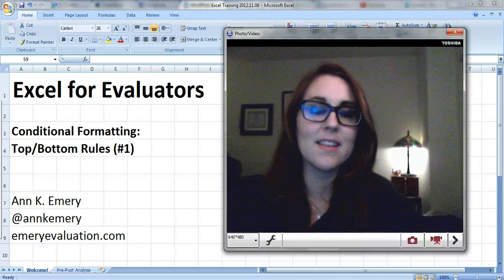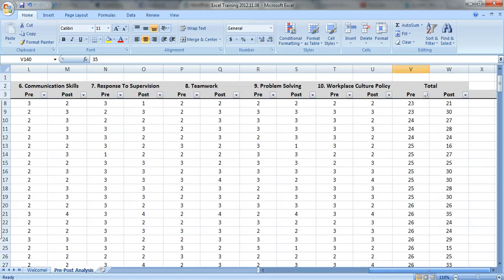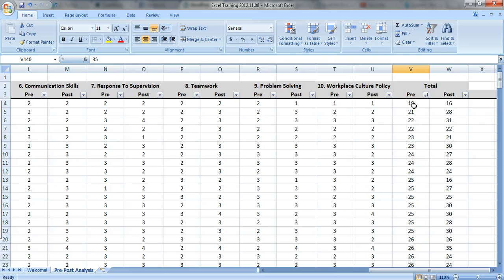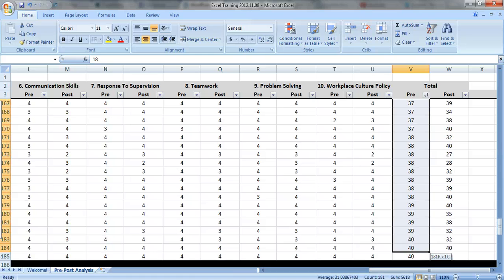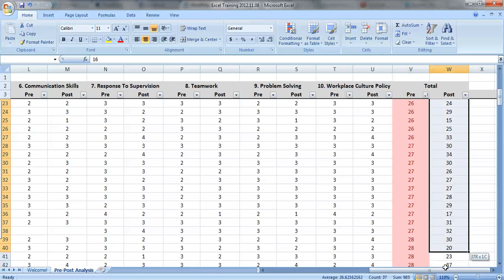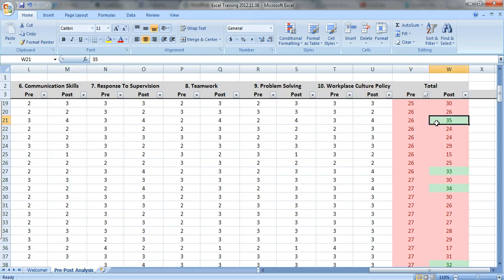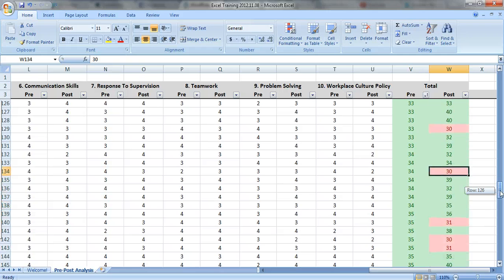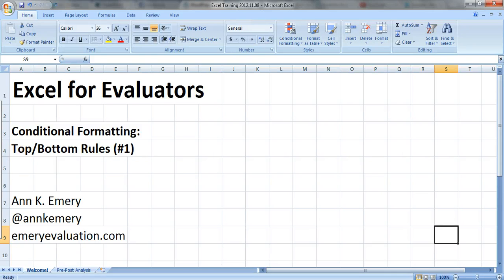How to Automatically Color-Code the Largest and Smallest Numbers in Excel: Part 1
Use Conditional Formatting's "Top/Bottom Rules."